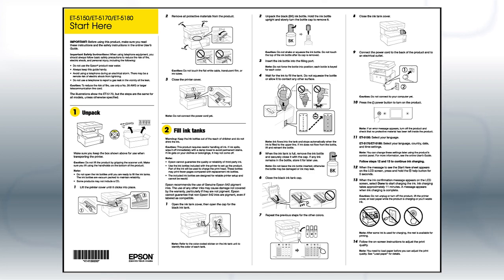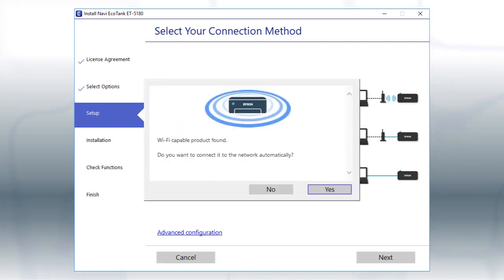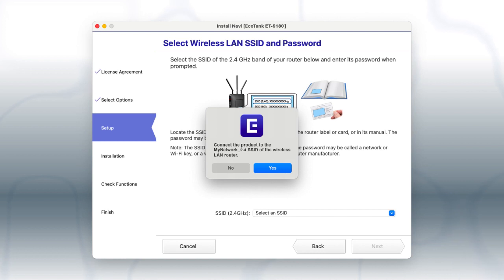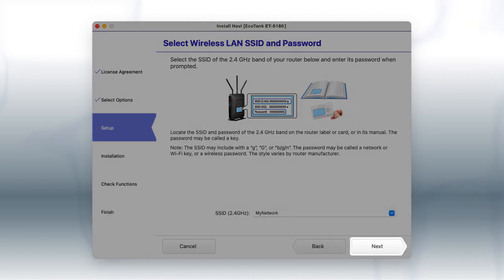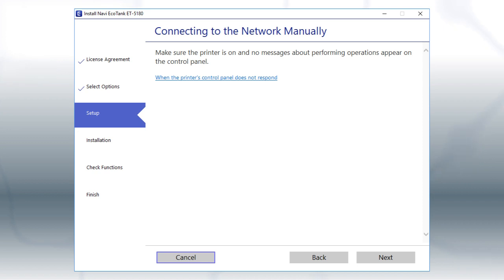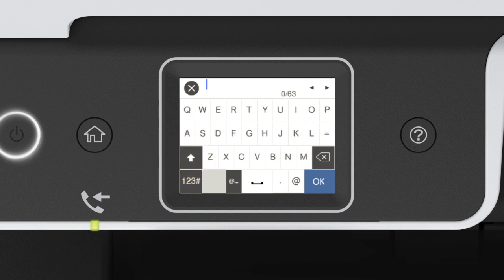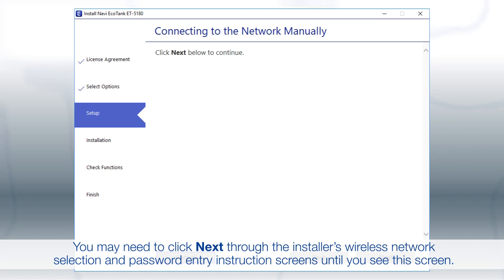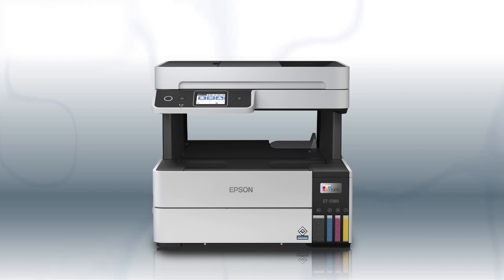Epson EcoTank Pro ET-5180 | Wireless Setup Using the Control Panel